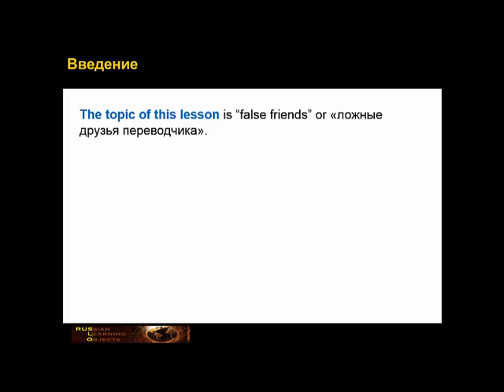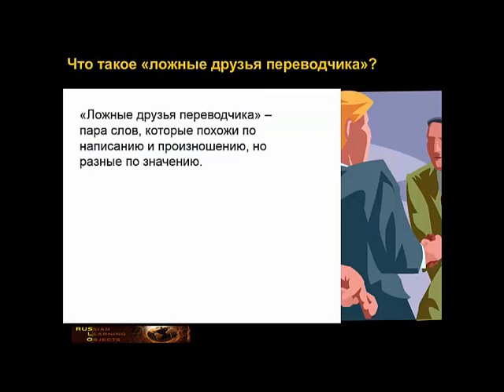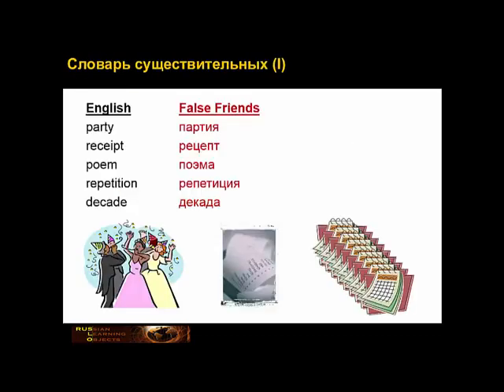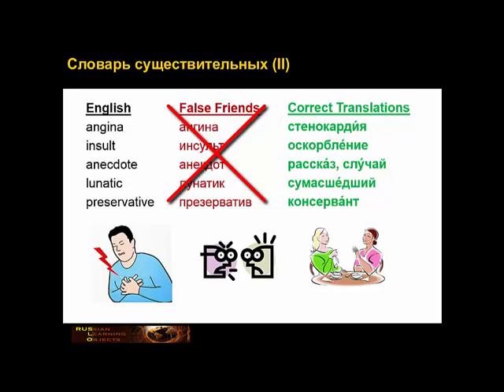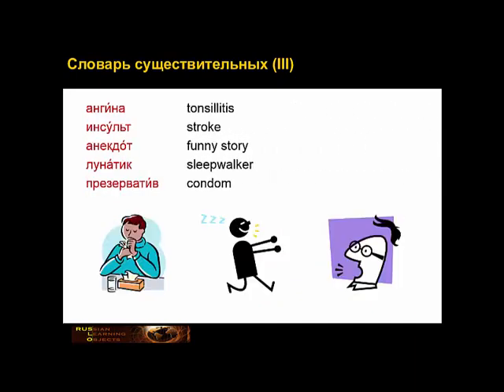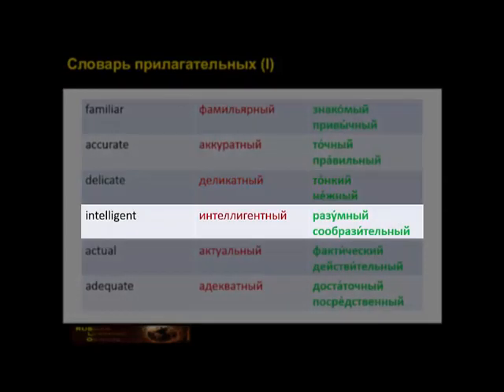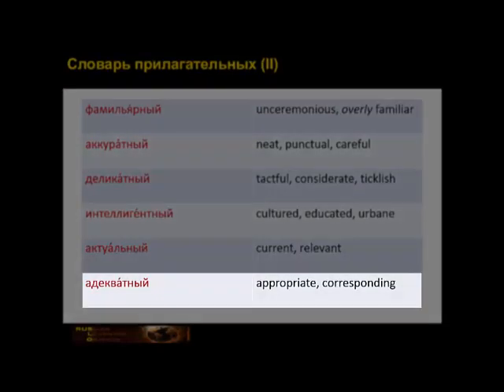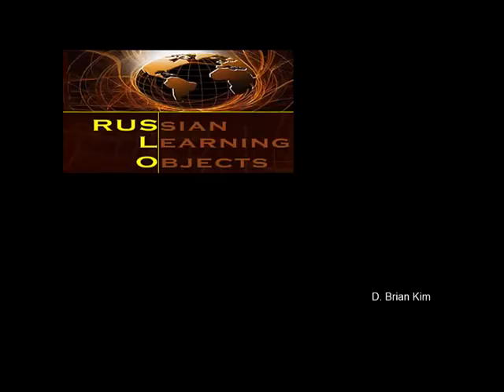False Friends for a Russian Translator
This video was created by Brian Kim for the RUSLO Project, part of the STARTALK-2014 program.